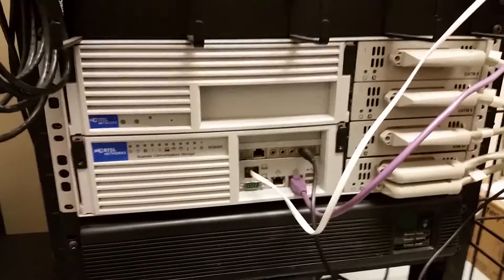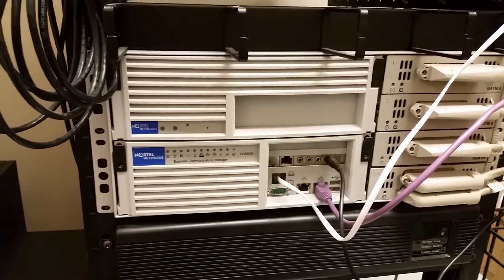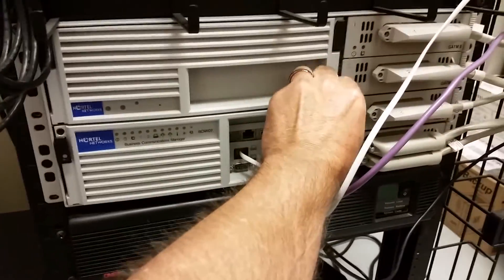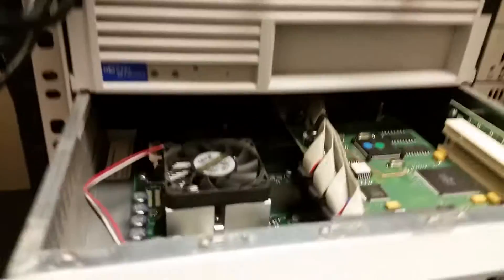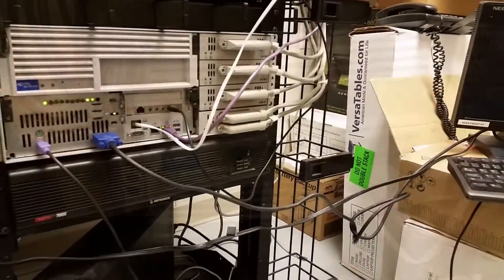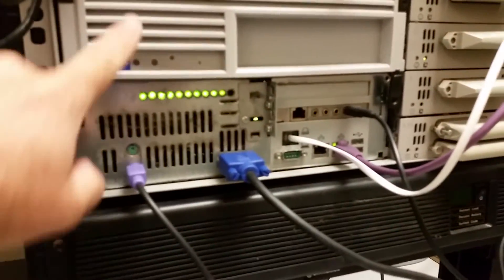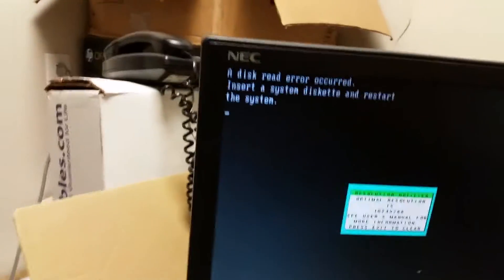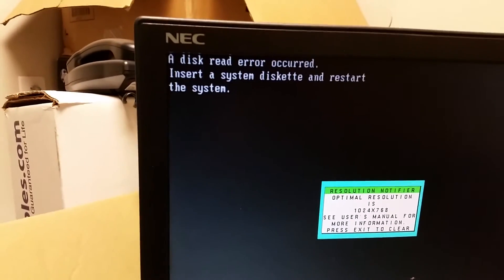connecting keyboard and video to BCM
How to get access to the Keyboard and VGA video connections on the BCM 400.  This can be especially helpful to see if the unit is booting up properly by watching the messages on the video monitor.

HOWEVER... this is not the same as using the ELEMENT MANAGER which is the preferred way to manage the BCM with a computer.

Schedule a SERVICE visit for locations in Central FLORIDA